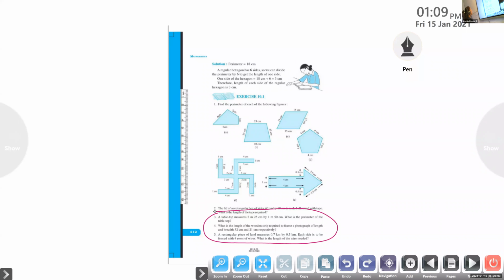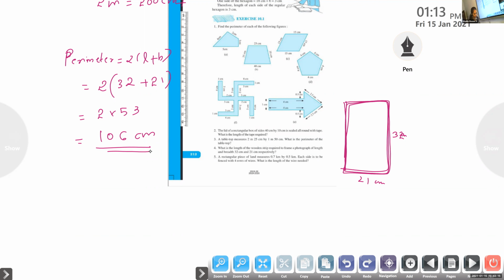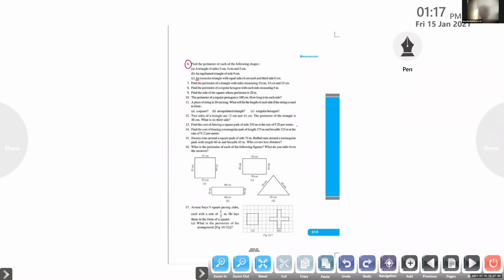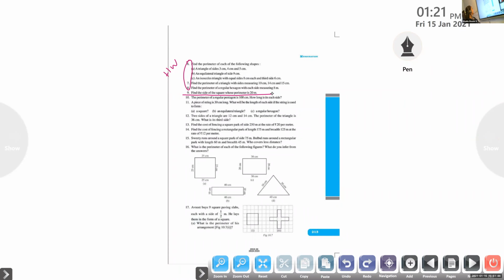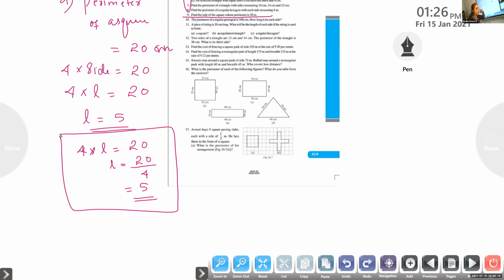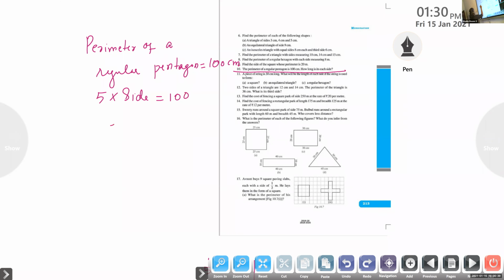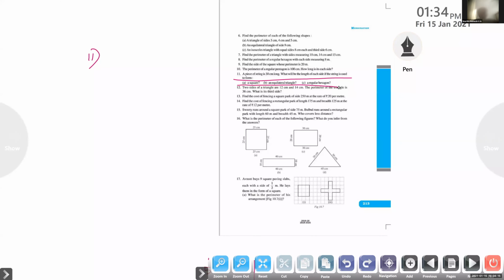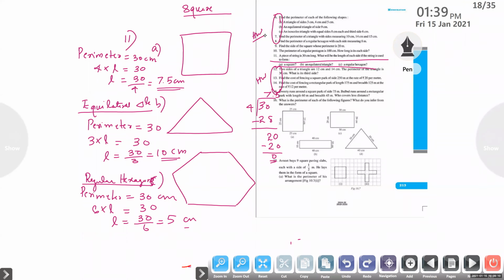Dr.Raju Davis International School | CLASS 6 MATHS PART 1 | 15-01-2021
CLASS 6 MATHS PART 1 AREA OF A SQUARE AND RECTANGLE